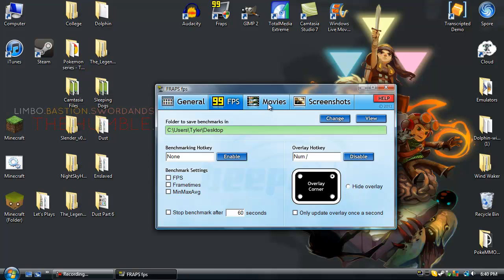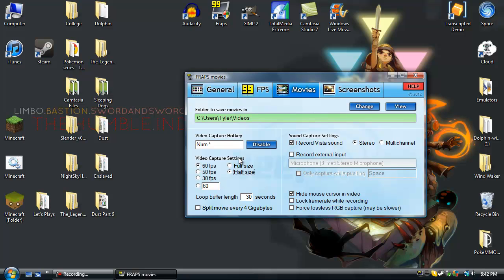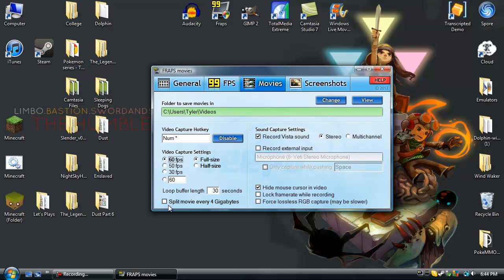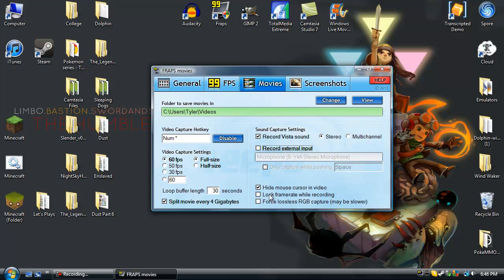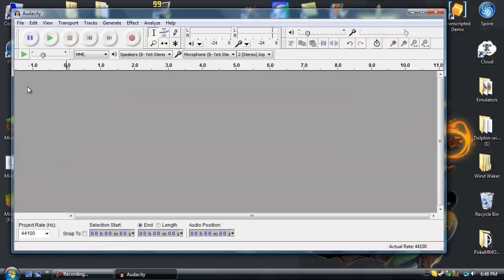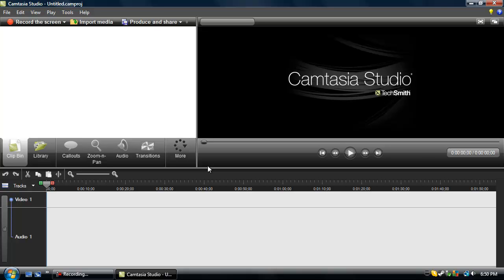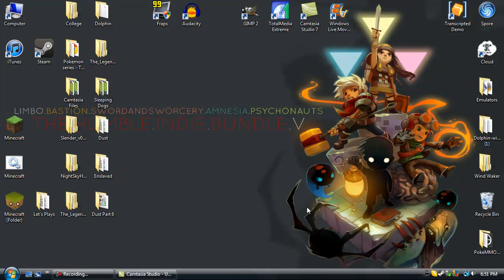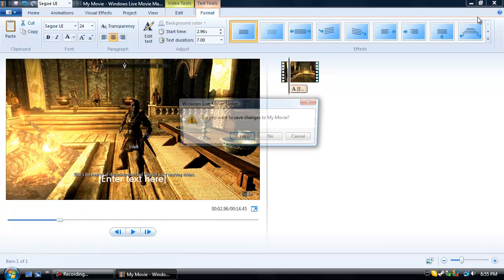HelloJapan's Tutorials: PC Game Capture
In this video I show you guys how I, and many other people as well, capture game footage for your viewing pleasure.